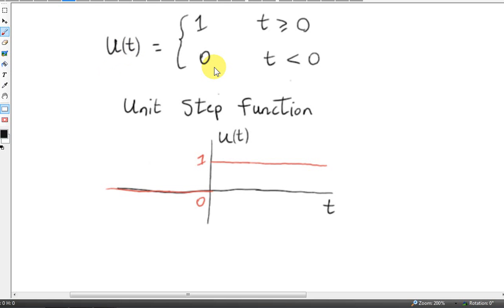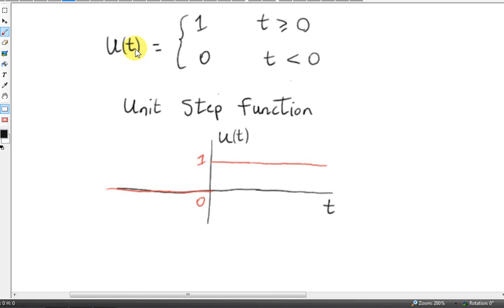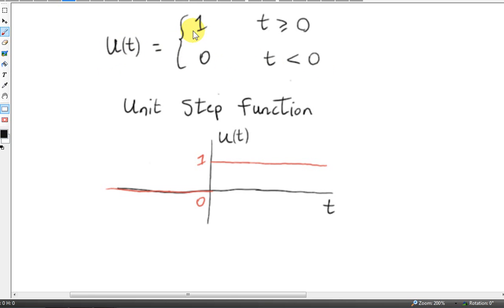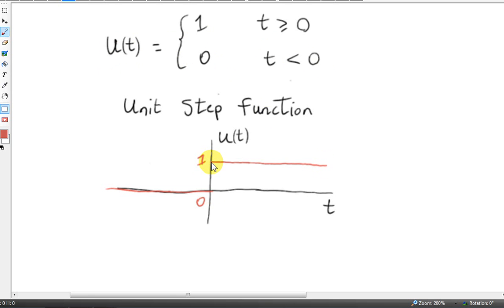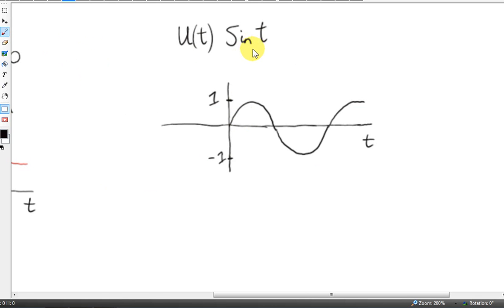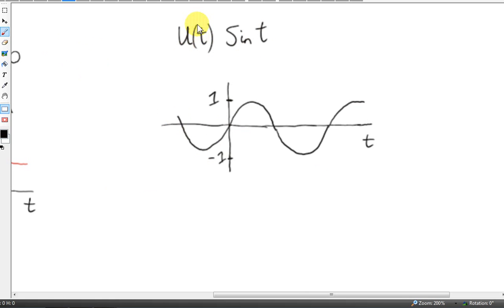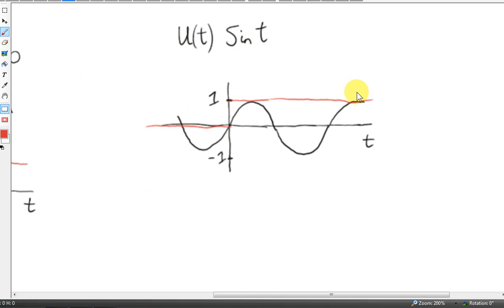Causal Functions including the unit step function U(t)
The unit step function (Heaviside step function)